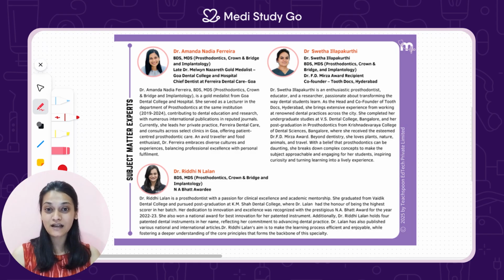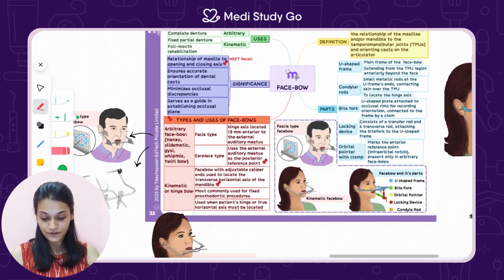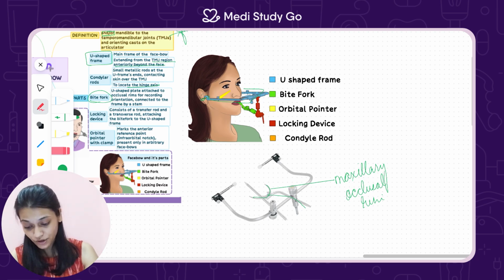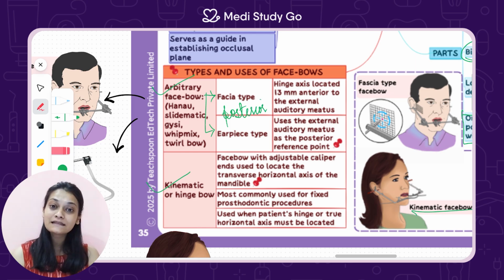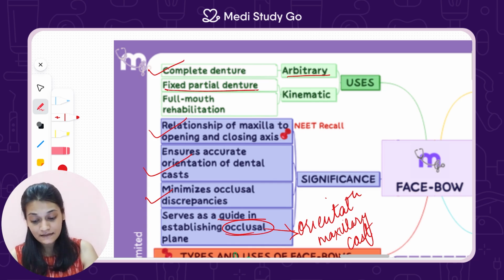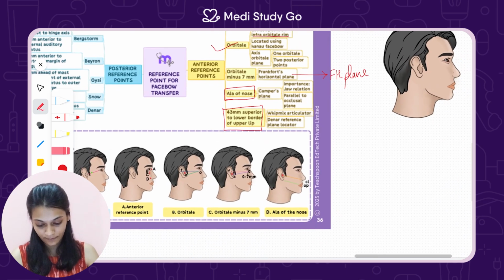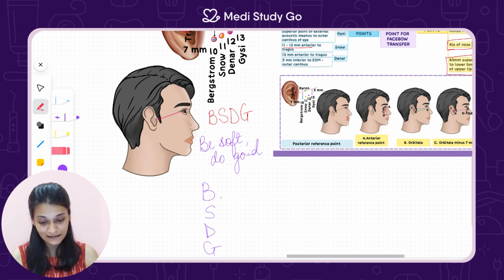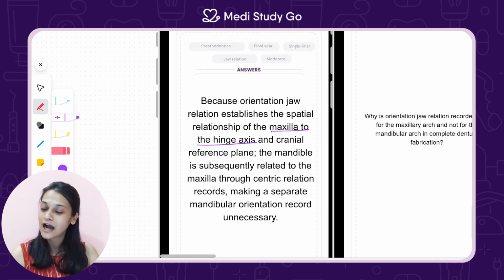Dentistry 101| Orientation Jaw Relation| Prosthodontics| Final year BDS| Viva & Exam Revision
In this Prosthodontics lecture, we explain Orientation Jaw Relation, a fundamental concept in complete denture fabrication that helps accurately relate the maxilla to the cranial base. This is a high-yield exam topic for BDS students and essential for clinical practice.
Orientation jaw relation is defined as the relationship of the maxilla to the hinge axis of the mandible in the horizontal plane. It ensures that the maxillary cast is positioned correctly on the articulator, simulating the patient’s natural jaw movements.
The lecture begins with the importance of orientation, explaining how improper recording can lead to errors in occlusion, articulation, and denture stability.
You will learn about the facebow transfer, which is used to record this relationship and transfer it to an articulator. The facebow helps in maintaining the spatial relation of the maxilla to the temporomandibular joint (TMJ).
The video explains the types of facebows:
Arbitrary facebow
Kinematic facebow
We also cover the reference points used:
Anterior reference point
Posterior reference points (hinge axis/ear rods)
The lecture highlights the clinical steps in recording orientation jaw relation, ensuring accuracy during denture fabrication.
This topic is crucial for understanding articulator mounting, occlusion, and achieving functional and stable prostheses.
This lecture is highly useful for BDS students, dental interns, and anyone preparing for prosthodontics exams, viva questions, or clinical procedures.

⏱️ Timestamps

0:00 Introduction – Jaw relation overview
0:20 Types of jaw relation (Orientation, Vertical, Centric)
0:50 Orientation jaw relation – Definition
1:20 Hinge axis explanation
1:50 Importance of occlusal plane & skull relation
2:20 Sequence – Orientation → Vertical → Centric

2:50 Facebow – Introduction
3:10 Definition & purpose of facebow
3:40 Fox plane vs facebow

4:10 Parts of facebow – Overview
4:20 U-shaped frame
4:40 Condylar rods (locating hinge axis)
5:10 Bite fork (maxillary occlusal rim)
5:40 Locking device
6:10 Orbital pointer (anterior reference point)

6:50 Types of facebow
7:00 Arbitrary vs Kinematic
7:30 Arbitrary – Fascia vs Ear piece
8:10 Fascia type (13 mm anterior to EAM)

9:00 Significance of facebow
9:20 Accurate orientation of casts
9:40 Minimizes occlusal discrepancies
10:00 Establishes occlusal plane

10:20 Uses of facebow
10:30 Arbitrary – Complete denture
10:50 Kinematic – FPD & full mouth rehab

11:20 Examples – Ear piece vs Fascia type

11:50 Anterior reference points
12:00 Orbitale
12:20 Nasion
12:40 Orbitale minus 7
13:00 Ala of nose
13:20 43 mm superior to lower lip (Denar)

14:00 Posterior reference points – Overview
14:20 Line: outer canthus to EAM
14:50 Beyron’s point
15:10 B, S, D, G points (Bergstrom, Snow, Denar, Gysi)
15:40 Mnemonic – “Be Soft, Do Good”

16:20 Flashcard – Error due to incorrect anterior reference point
16:50 Answer – Occlusal plane inclination

17:20 Flashcard – Why only maxillary arch?
17:40 Explanation – Mandible relates later in centric relation

18:20 Outro + WhatsApp guidance + CTA
18:50 Transition to vertical jaw relation